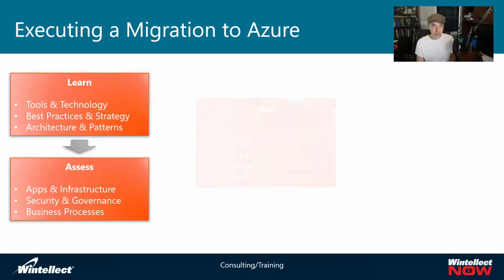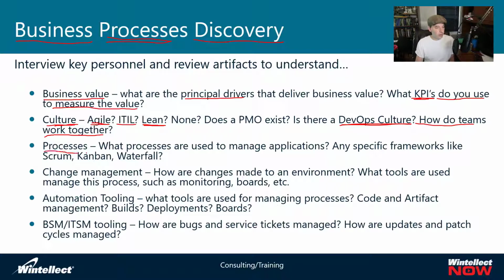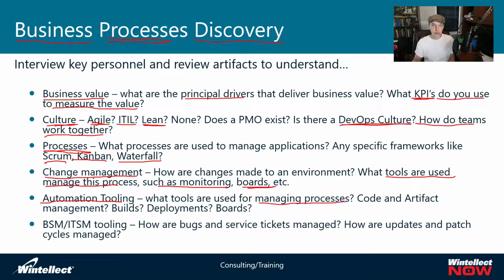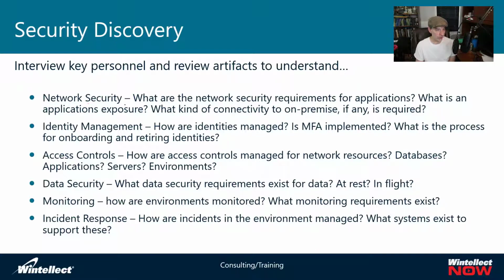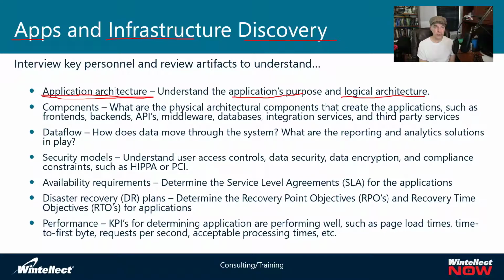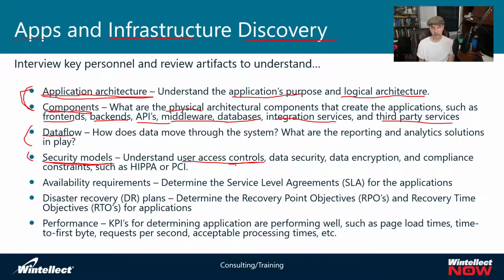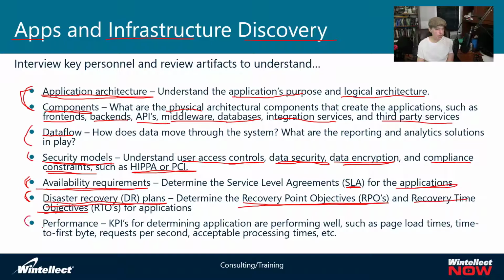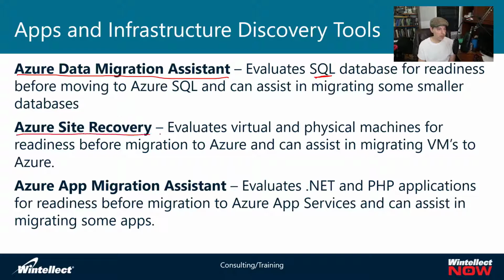Azure Migration Part 2: Starting an Assessment with Discovery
The first critical step in migrating anything to Azure is an assessment of what it is one wants to move. The assessment starts with a discovery, wherein various aspects of a workload are teased out to expose what composes and supports the workload, including business drivers, governance drivers, security, and the actual workload itself. In this video, we'll look at the questions to ask when assessing a workload for migration to help jumpstart the process and move it forward.